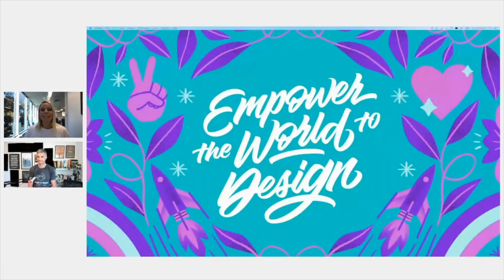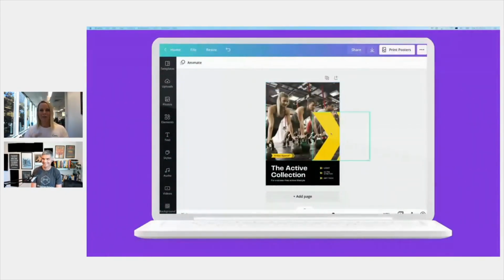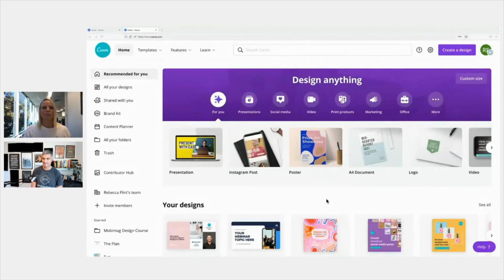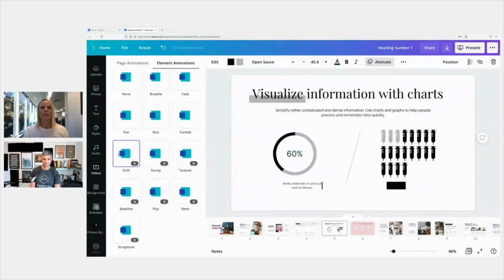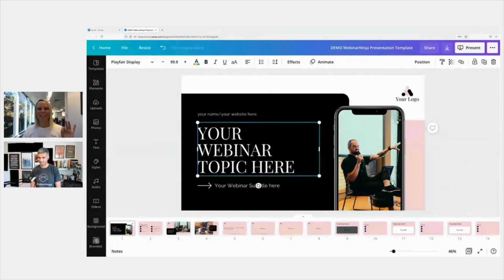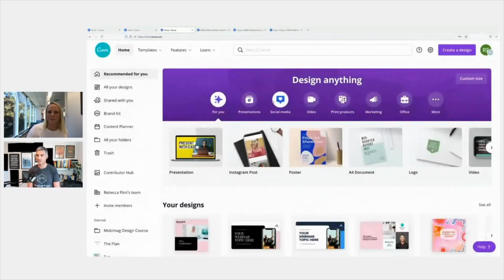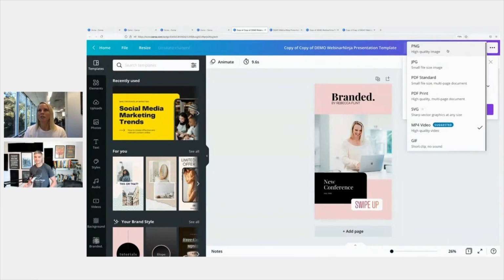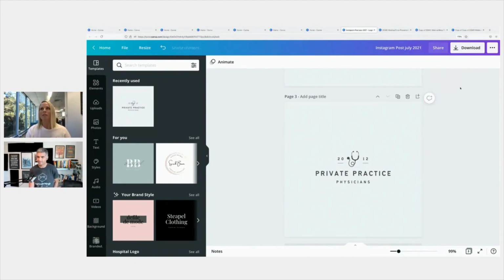How to Craft Effective Canva Presentations [With Rebecca Flint]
Join us for an amazing webinar featuring Rebecca Flint, where we explore how to create stunning webinar presentations using Canva. 🌟

This session contains insights, tips, and tricks to elevate your presentation. 📊🎨

Key Highlights:
* Learn how to start with Canva templates and customize them to fit your brand. 🎨📋
* Discover the power of brand kits to maintain consistency in your webinar presentations. 🔧🔗
* Explore collaboration features that allow teams to work together seamlessly in real-time. 👥🤝
* Understand how to integrate Canva presentations with WebinarNinja for a smooth presentation experience. 🖥️🔗
* See the magic of Canva's background remover and other pro features that save time and enhance your designs. ✨🔍

Rebecca Flint is a senior community manager at Canva who shares her expertise in creating visually appealing webinar presentations that captivate audiences. Learn how to leverage Canva's extensive library of templates, photos, videos, and audio to craft professional presentations📸🎥 that stand out.